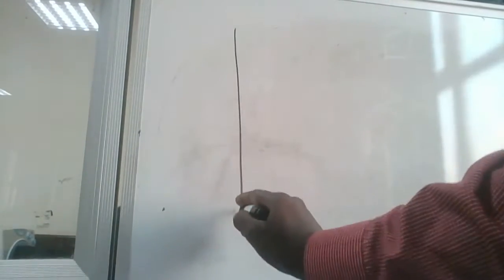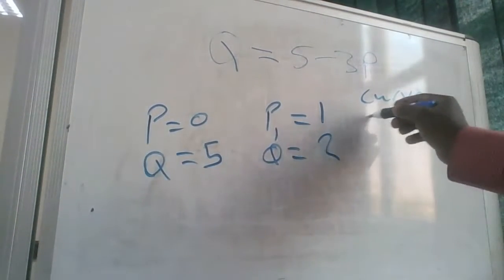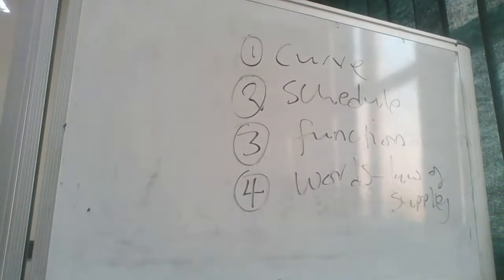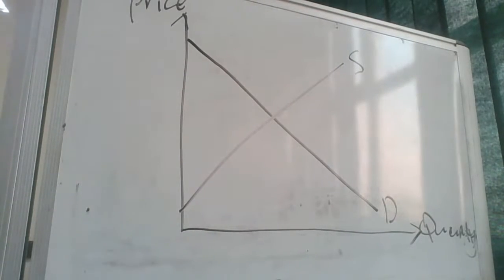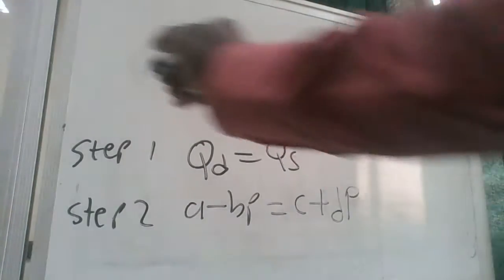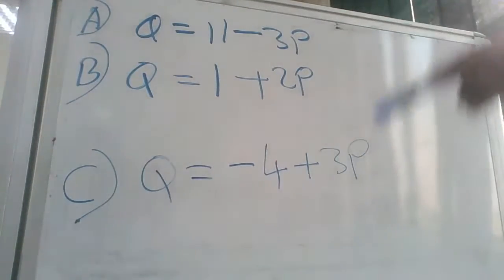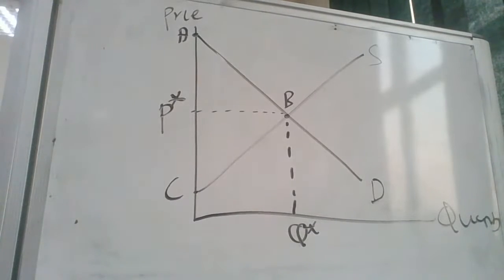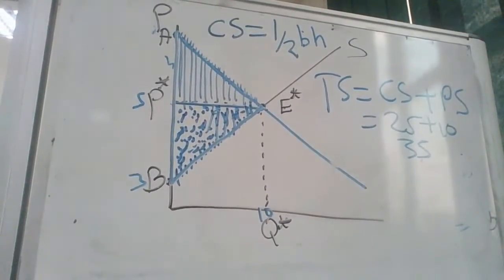INTRODUCTION TO MICROECONOMICS - DEMAND AND SUPPLY (MARKET) ANALYSIS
This session will be for University students taking first year microeconomics.
CONTENT
- Direct Demand Function
- Inverse Demand Function
- Direct Supply Function
- Inverse Supply Function
- Market Equilibrium
- Effects of a change in demand and/or supply on the market equilibrium point, price and quantity
- Welfare economics (Consumer surplus and producer surplus)
- Effects of taxation on the market
- Effect of Subsidies on the market